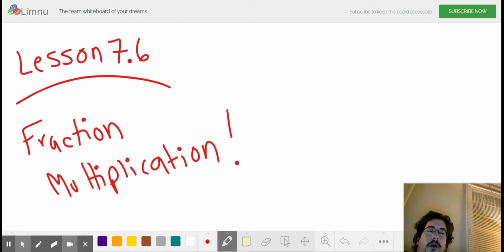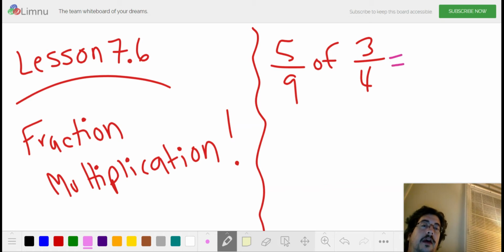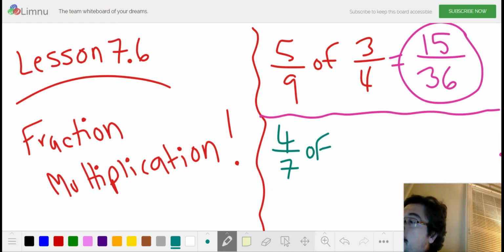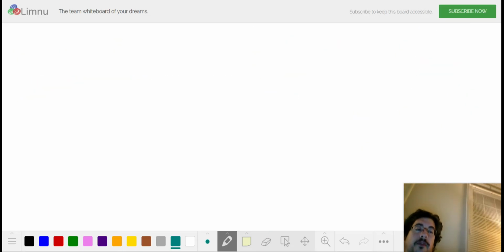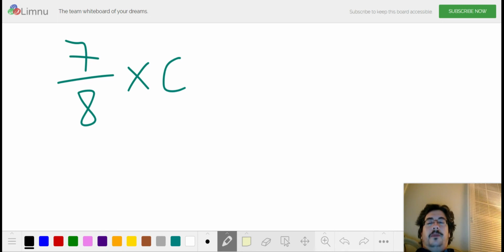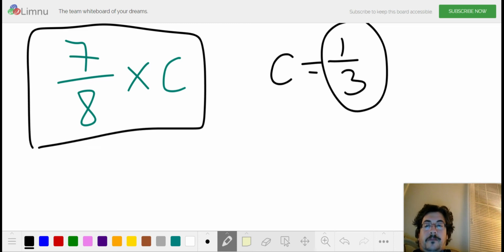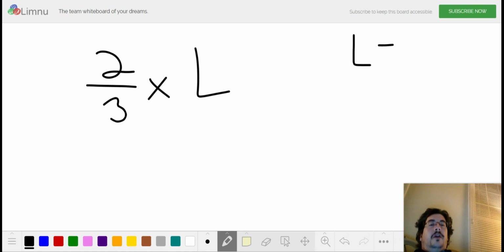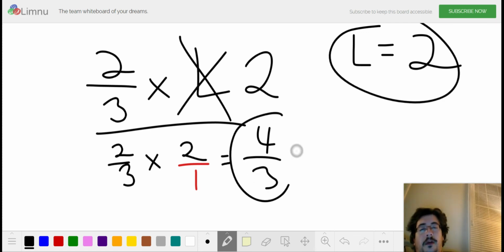Lesson 7.6: Fraction Multiplication Limnu: Whiteboard 2020/3/19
Lesson 7.6: Fraction Multiplication